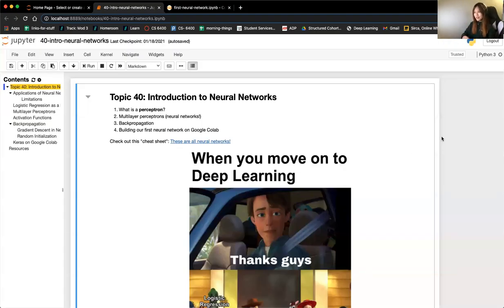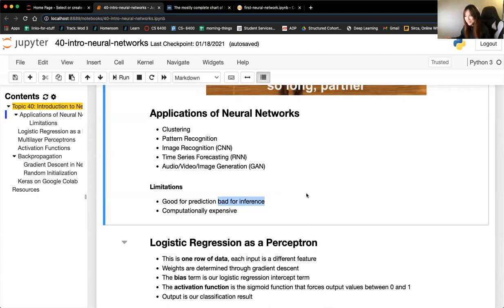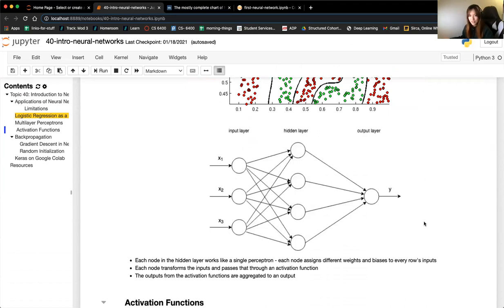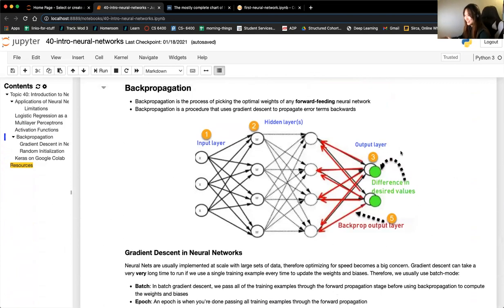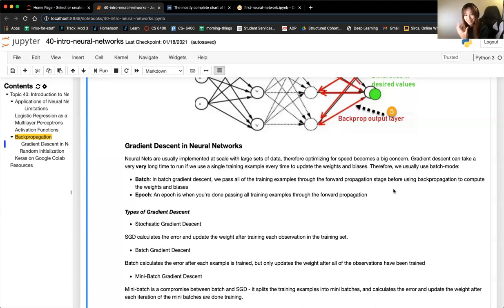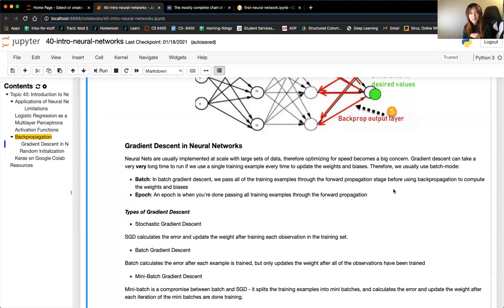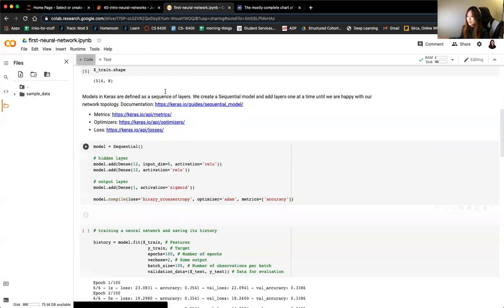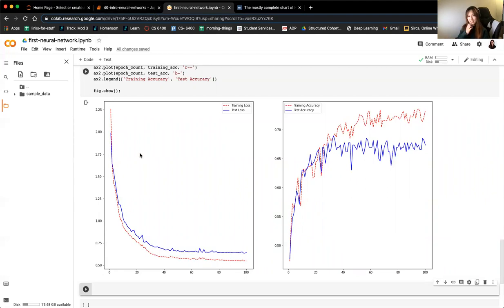Section 40: Introduction to Neural Networks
- Logistic Regression as a Perceptron
- What is backpropagation?
- First NN in Google Colab